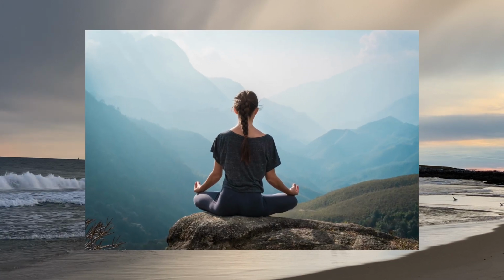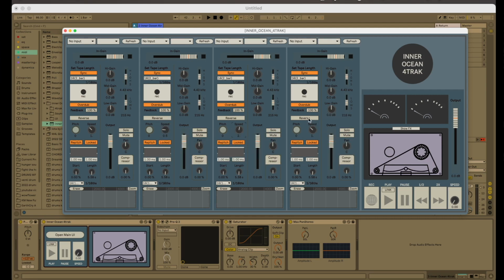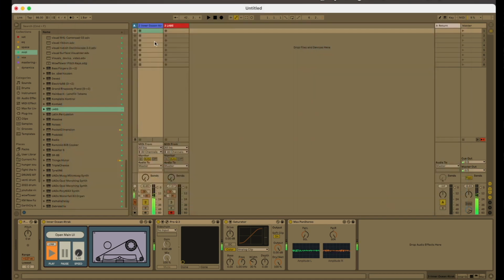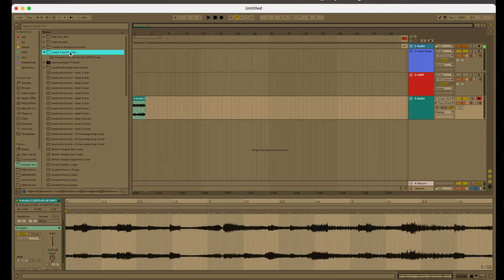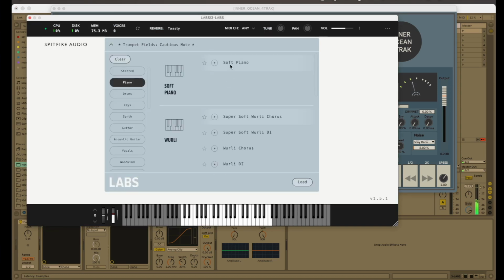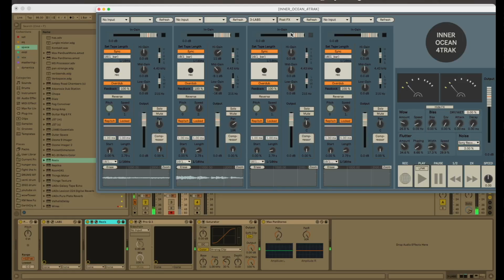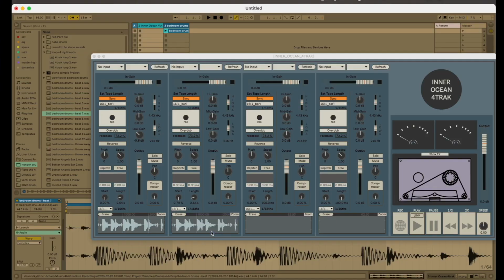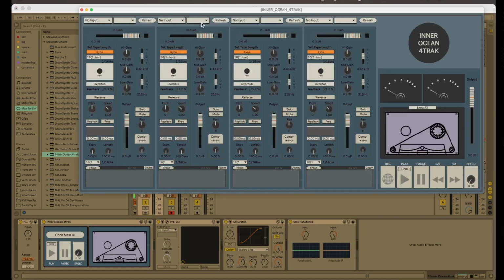inner ocean 4trak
CHAPTERS
0:00 intro
0:58 getting started
1:06 a message from editing Kyle
1:23 back to getting started
3:04 lets make some sounds
5:50 how I save audio into folders
6:50 starting loop 2
7:36 recording separate instruments
11:39 starting loop 3
12:09 another way to use 4trak
12:35 recording drums into 4trak
15:51 outro thank u